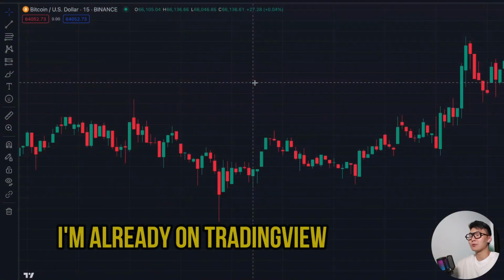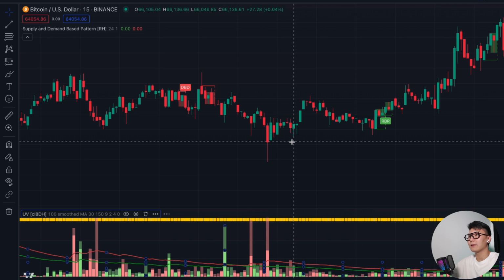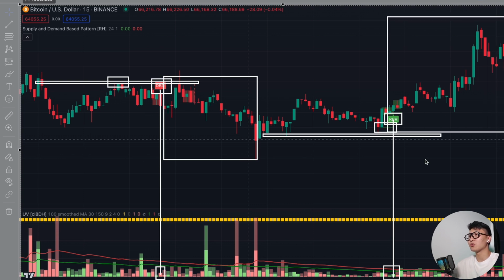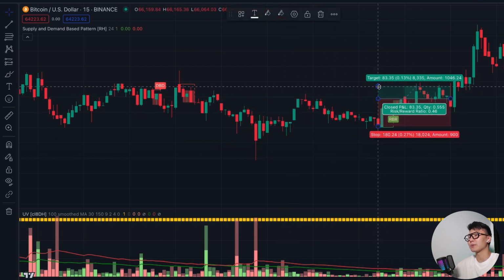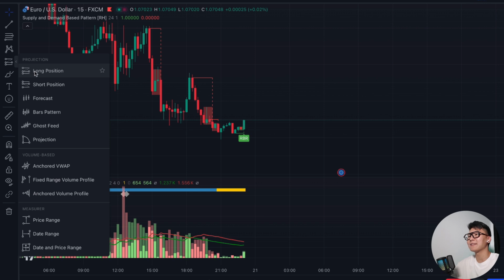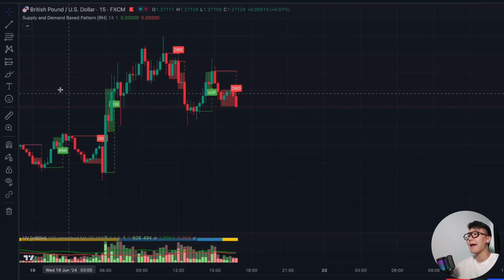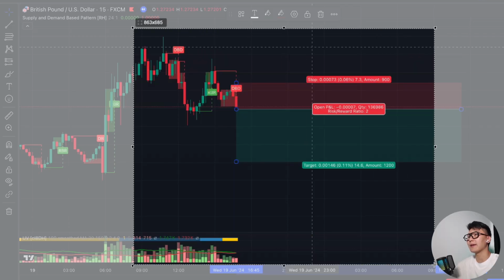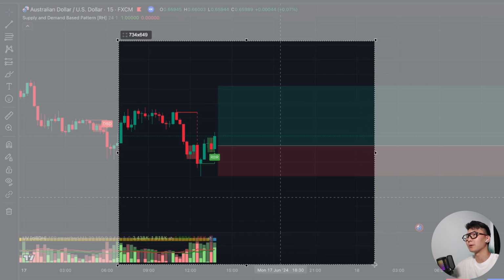[+1,000$ in One Click] Forex Trading Strategy for Beginners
Forex trading is a highly lucrative skill that can offer you freedom in terms of time, location, and finances once you master it. In this comprehensive beginner’s guide to forex trading, I will walk you through each step of the learning process, helping you pave the way to a successful trading career! You'll learn the fundamentals of technical analysis, understand key trading terminology, and get acquainted with all the basics needed for beginners in forex trading.

Chapters:
00:00 - Introduction to forex trading
00:54 - What is Forex?
01:35 - When can you trade forex?
02:09 - What do we trade?
04:20 - Trends
06:00 - Risk management